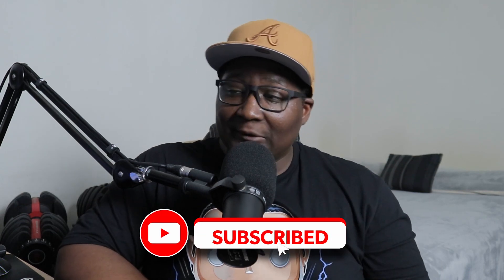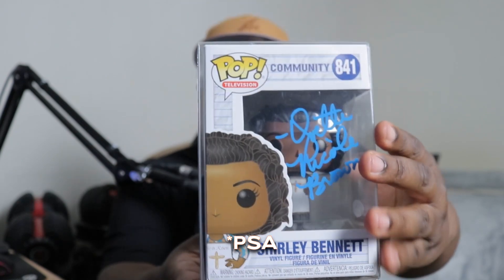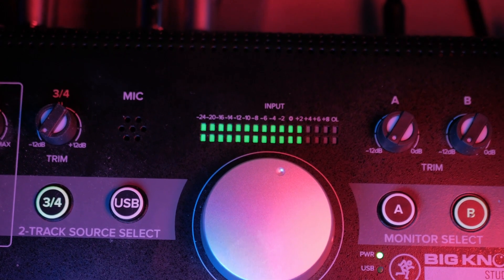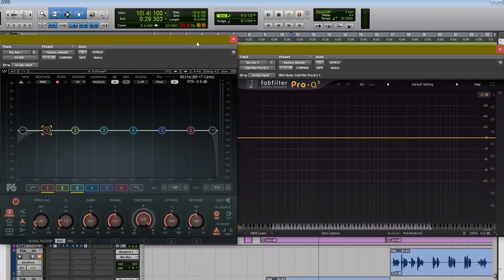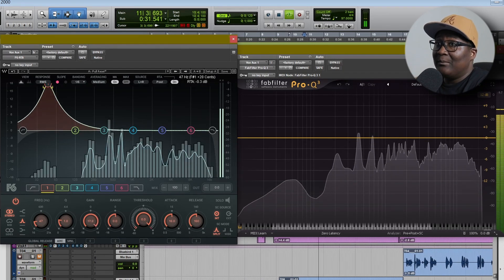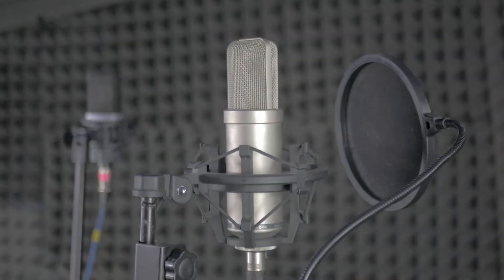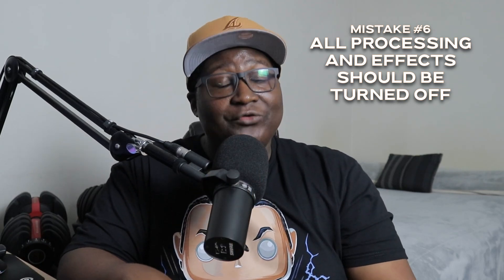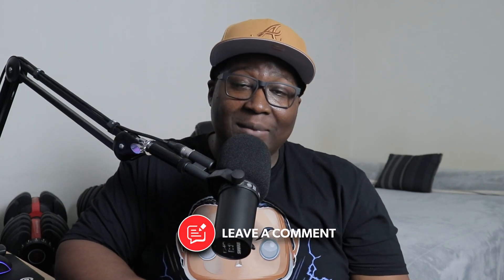Tips to Avoid Making These Vocal Recording Mistakes